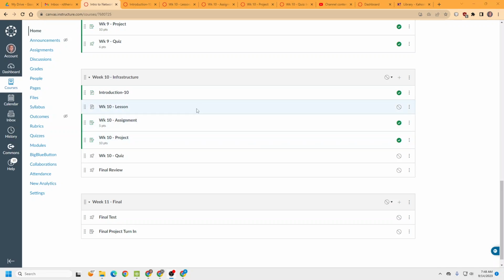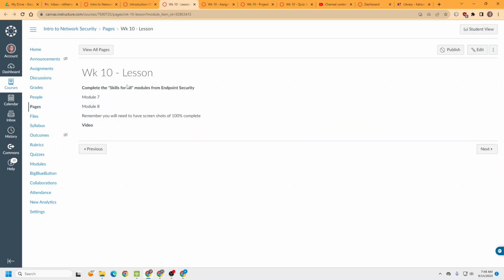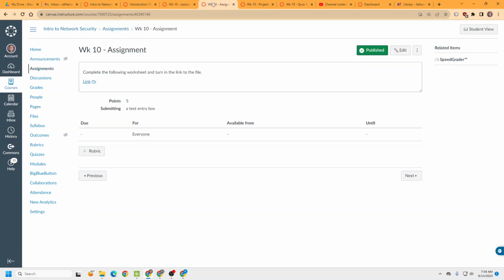Wk 10 -Intro to Net Sec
Last week of instruction for the course